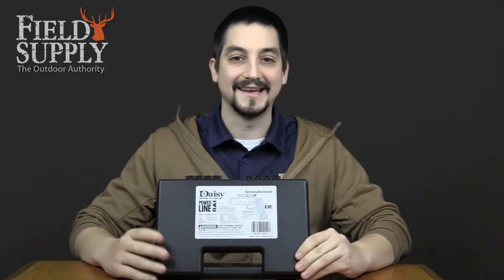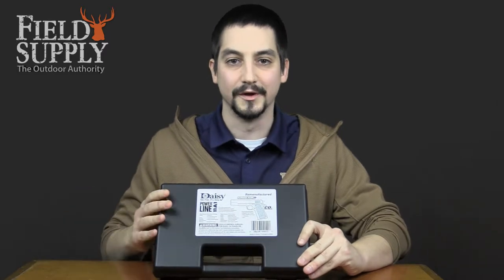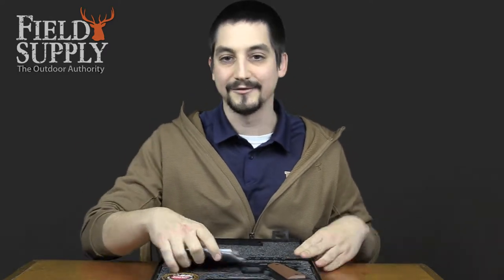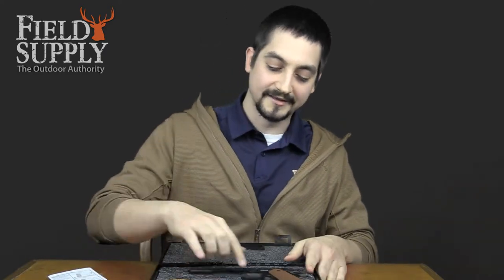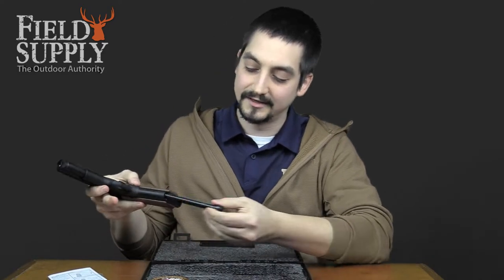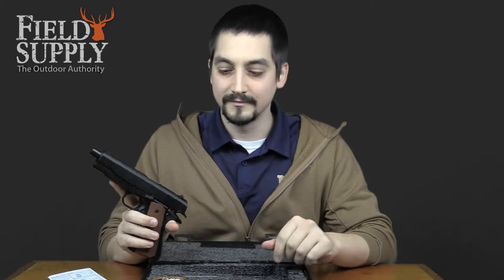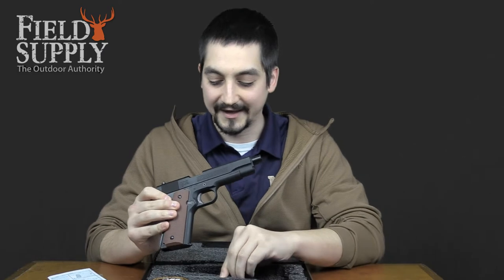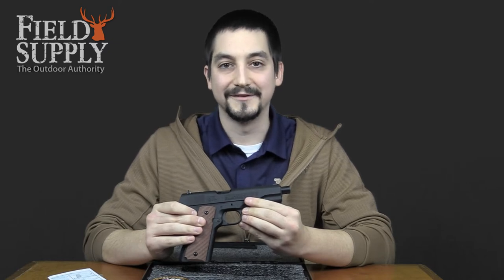Daisy Powerline 11A1 Air Pistol Kit